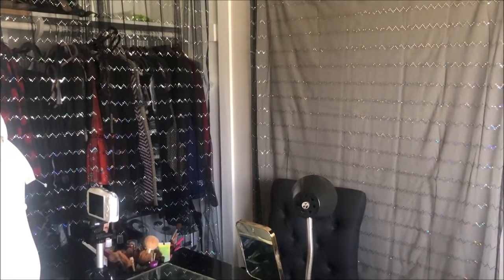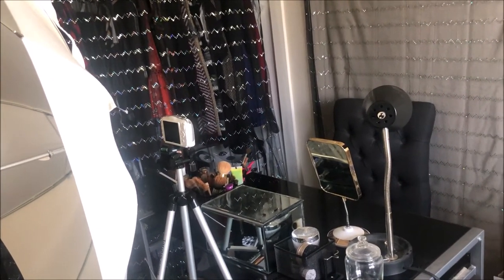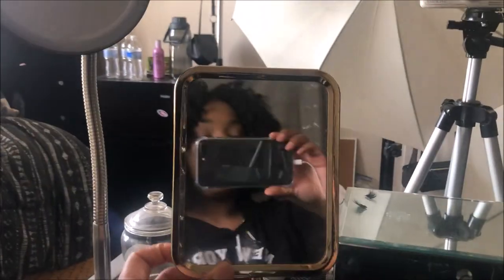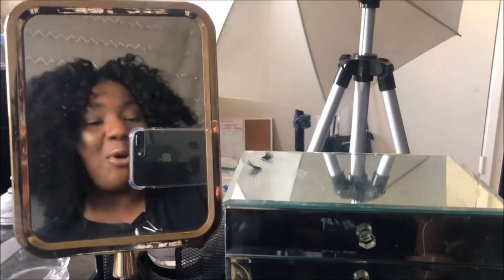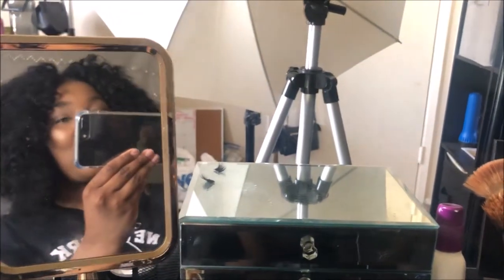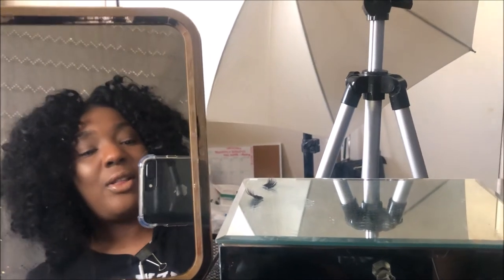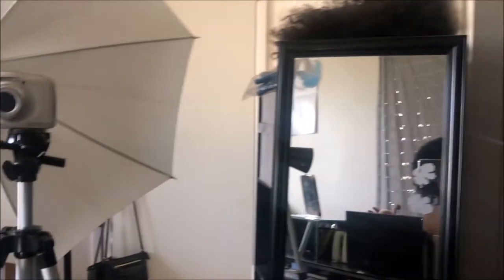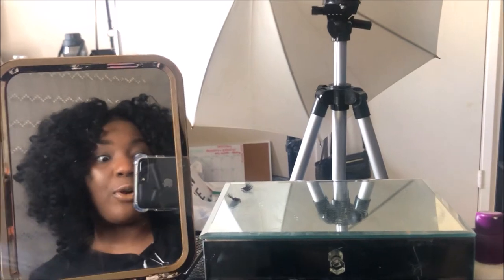MY FILMING SET UP || SMALL YOUTUBER FILMING SETUP|| YOUTUBE 101 || LanaMor